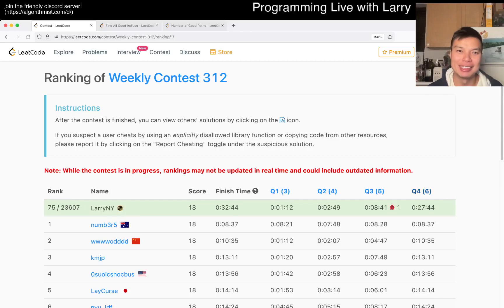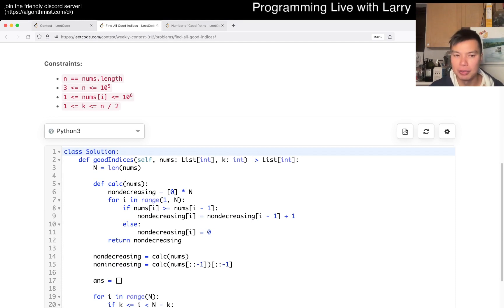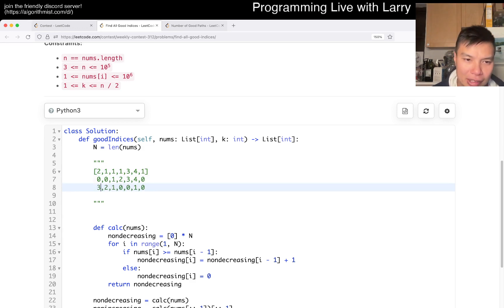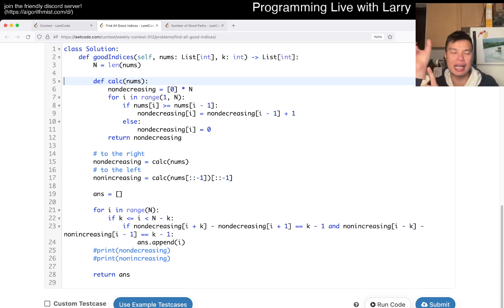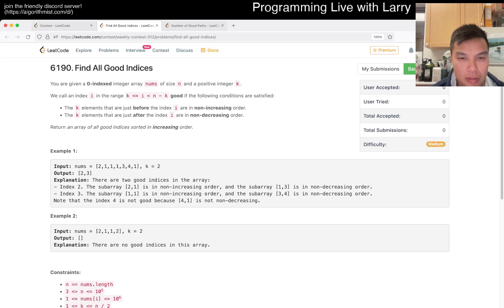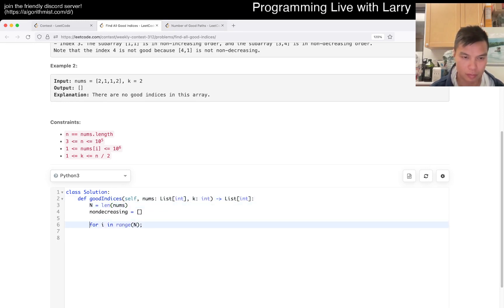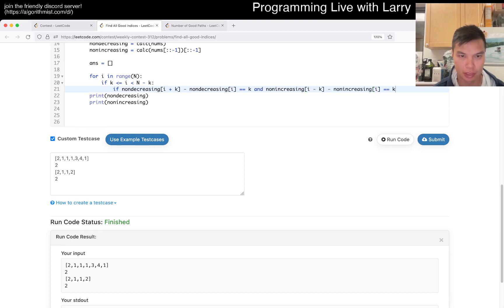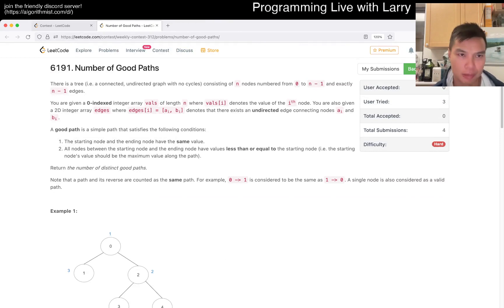2420. Find All Good Indices (Leetcode Medium)